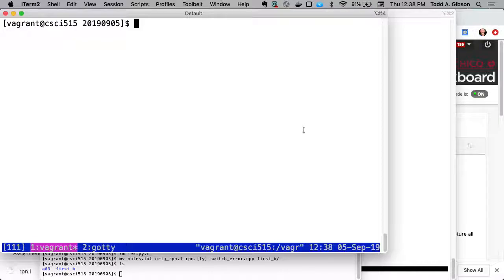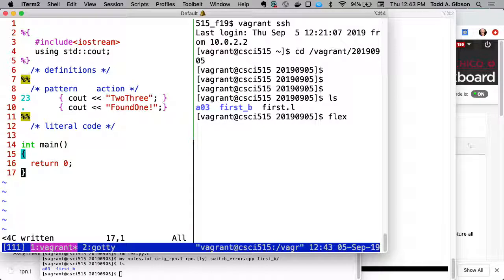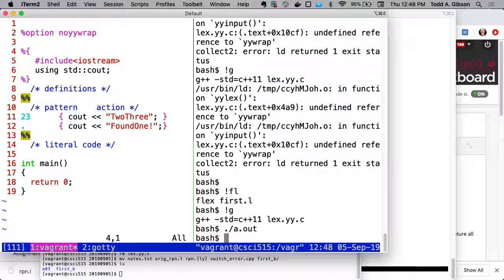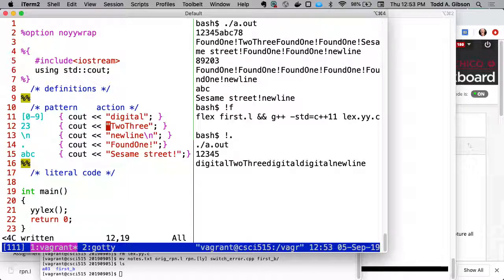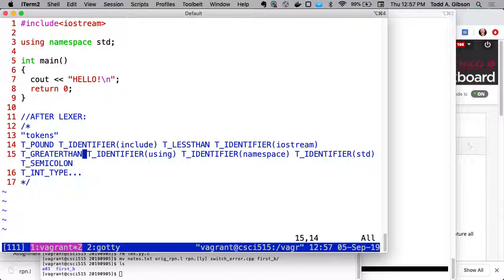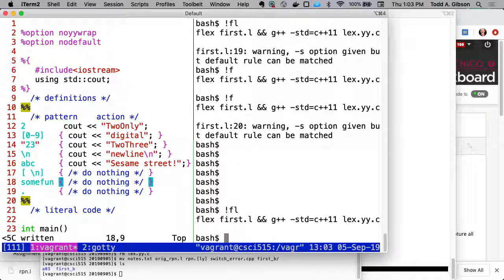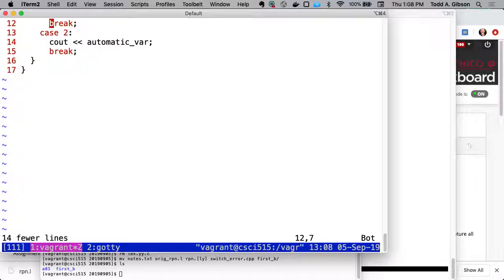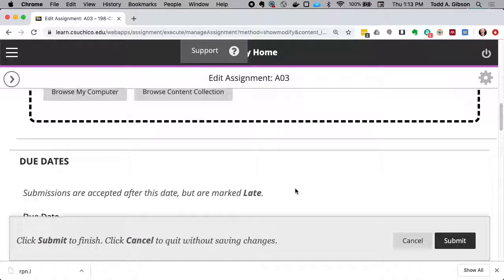Screencast csci515 2019 09 05